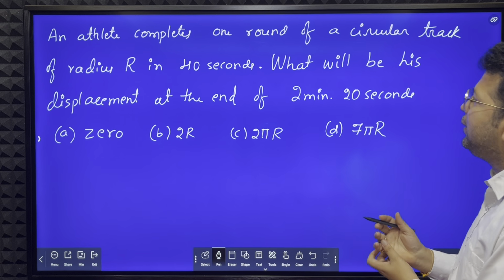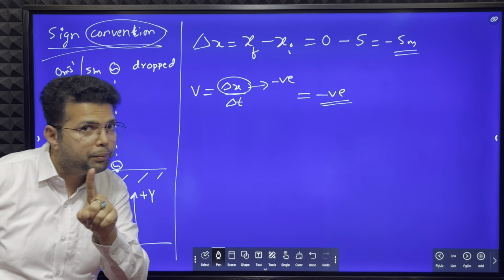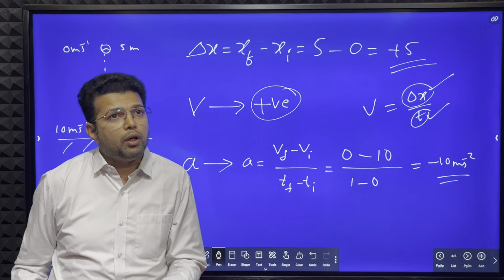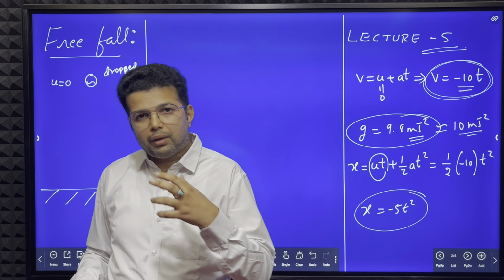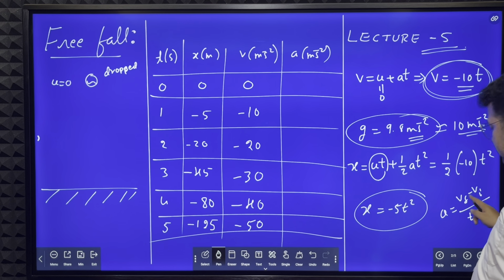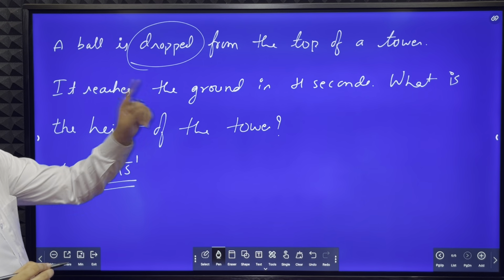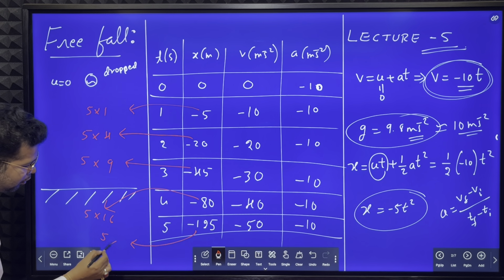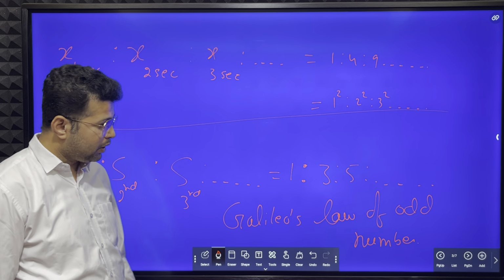Free fall and sign convention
Please watch all the videos in order for best understanding